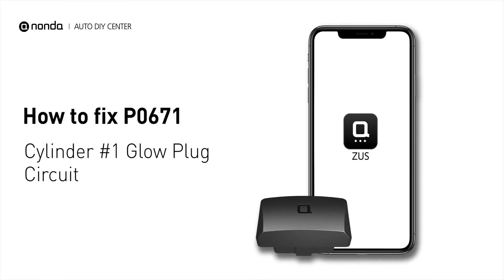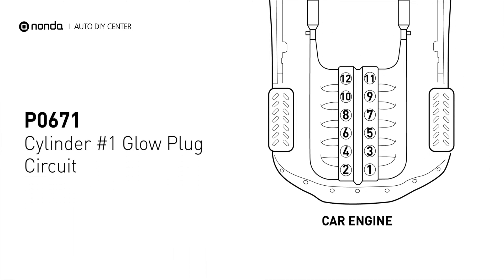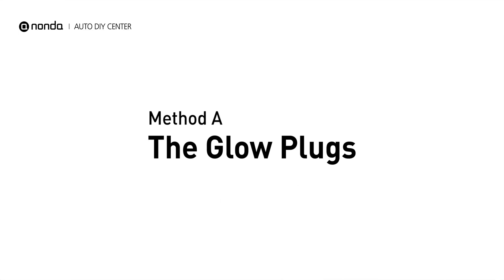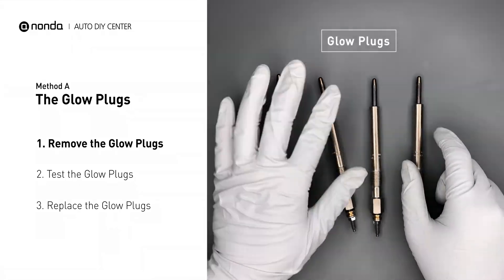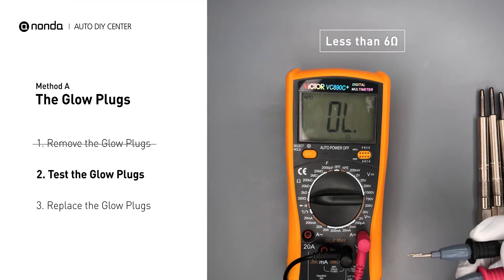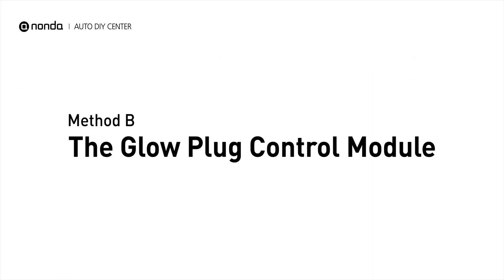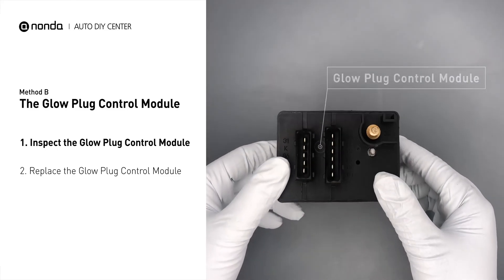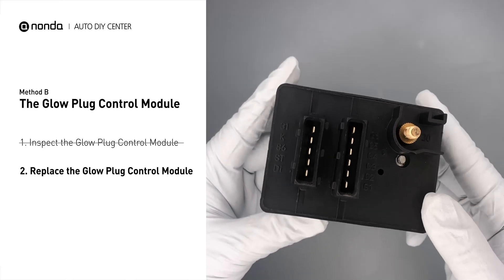How to Fix P0671 Engine Code in 3 Minutes [2 DIY Methods / Only $9.97]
Claim your FREE engine code eraser

Engine Code P0671: Cylinder #1 Glow Plug Circuit. It means that the PCM detects the glow plug voltage reading does not match the manufacturer’s specifications on Cylinder No.1. The Glow Plug Control Module. Multimeter. How to test The Glow Plugs. Tips and tricks for testing and replacing the Glow Plugs in your car and fixing code P0671. Tips and tricks for testing and replacing The Glow Plug Control Module in your car and fixing code P0671.

1. Remove the Glow Plugs
2. Test the Glow Plugs
3. Replace the Glow Plugs

1. Inspect the Glow Plug Control Module
2. Replace the Glow Plug Control Module

0:00 What is P0671
0:32 Method A - The Glow Plugs
1:15 Method B - The Glow Plug Control Module
2:00 Claim a FREE Engine Code Eraser